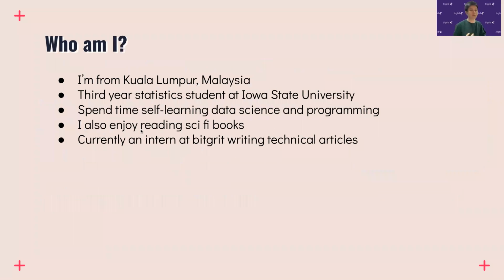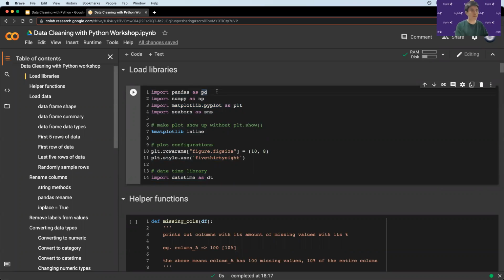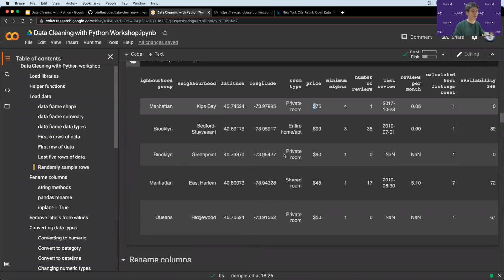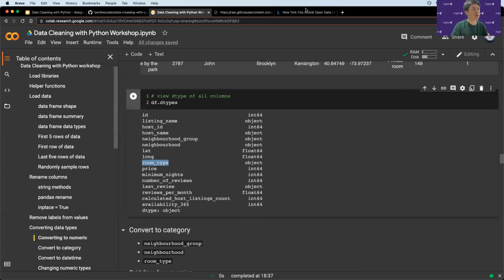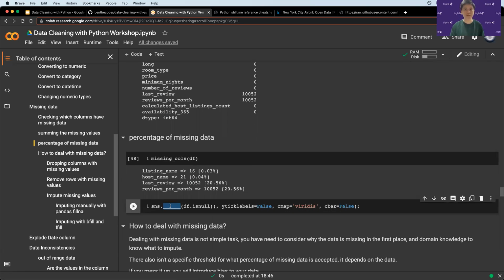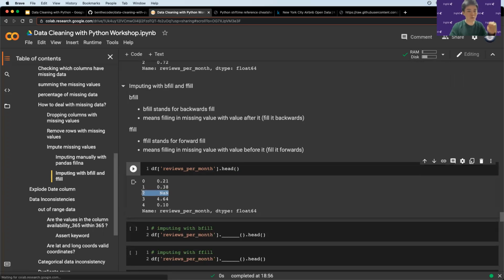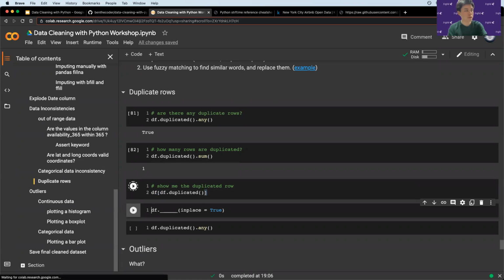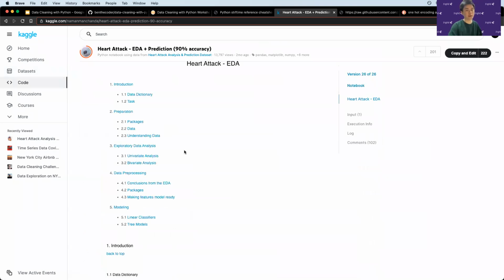Data Cleaning with Python - Online Workshop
It's widely known that data scientists spend a lot of their time cleaning data, you even might have heard that data scientists spend 80% of their time finding, cleaning, and reorganizing data, and only 20% analyzing it and producing insights.

👀 Overview

In this workshop, learn how to perform common tasks in data cleaning such as dealing with missing data, inconsistent data, and outliers.

We'll be using the python data science libraries pandas, numpy, seaborn and matplotlib and run all the code in a Google Collab notebook

💻 Pre-requisite

🚀About bitgrit 🚀

bitgrit Inc. is an online data science platform that includes AI competitions, a job board for data scientists and analysts, and our end goal is a fully functional AI Marketplace where companies and engineers can exchange algorithms and payment freely on a blockchain platform.

Le Wagon Tokyo is a top ranked coding school for startups, creative people and tech entrepreneurs.

Our next bootcamps will start:
🚶‍♂️September 25th for our 24-week part-time Web Development and Data Science programs
🏃‍♀️ October 4th for our 9-week full-time Web Development and Data Science programs